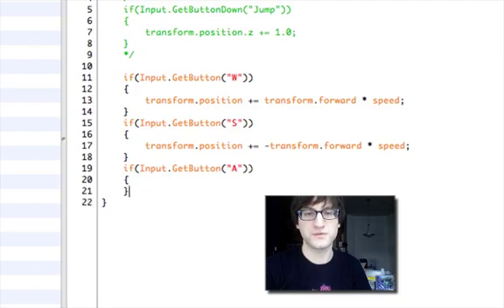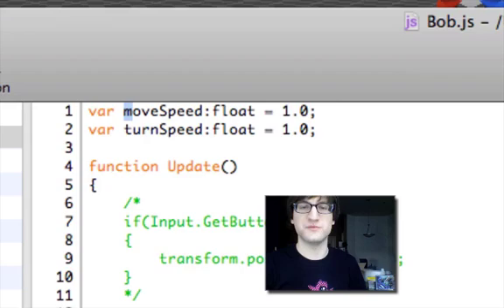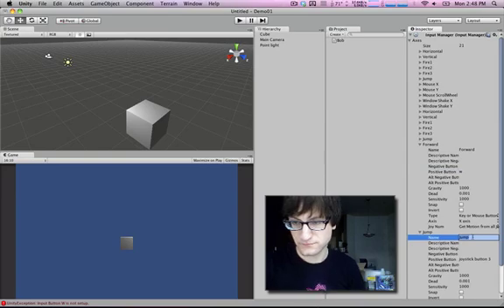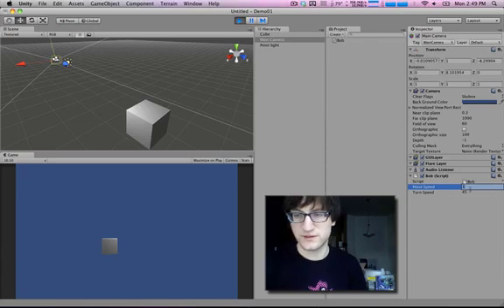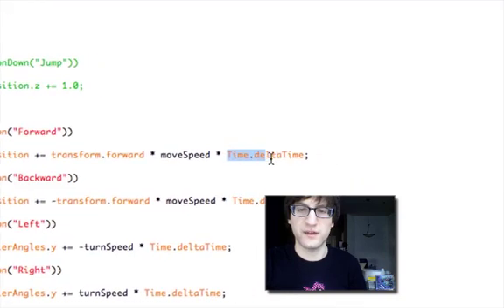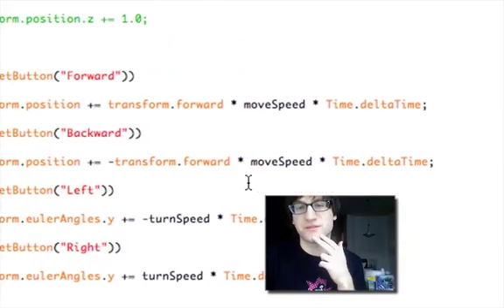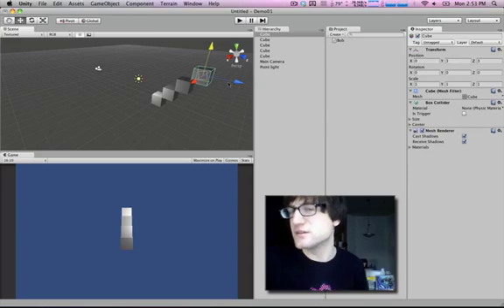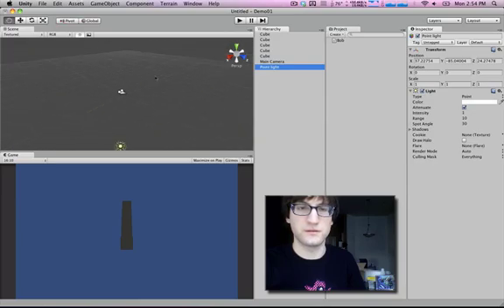Unity Tutorial 01: Part 2: "Movement Script, Using the Scene Editor"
Infinite Ammo Unity Tutorial 01 - Part 2
"Movement Script, Using the Scene Editor"

How to start using the free and powerful game engine, Unity.